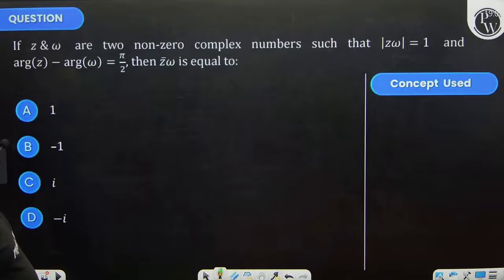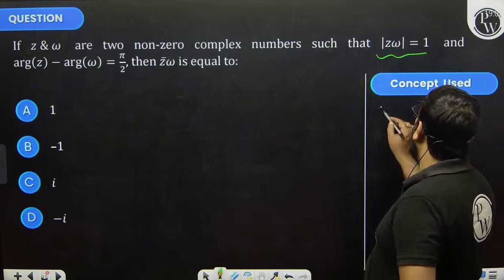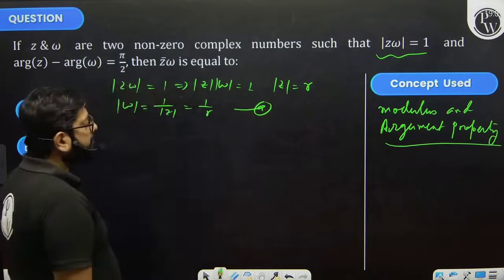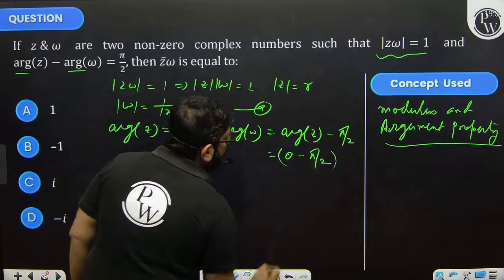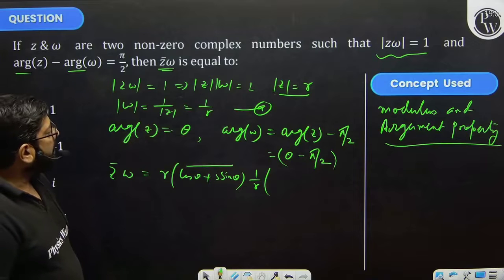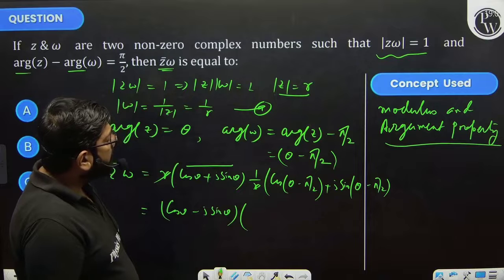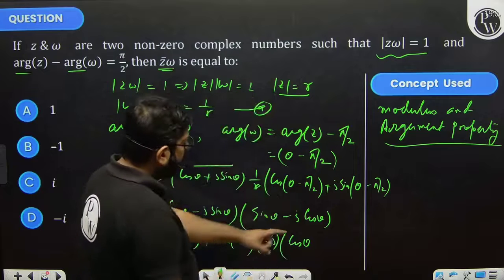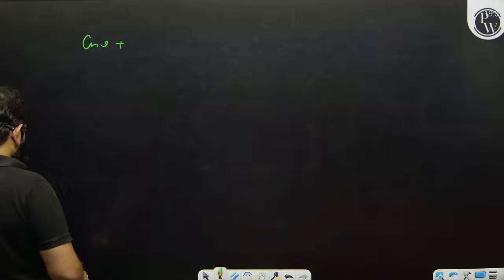If \(z\) and \(\omega\) are two non-zero complex numbers such that \(|=1\) and \(\arg (....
If \(z\) and \(\omega\) are two non-zero complex numbers such that \(|z \omega|=1\) and \(\arg (z)-\arg (\omega)=\frac{\pi}{2}\), then \(\bar{z} \omega\) is equal to&nbsp; 📲PW App